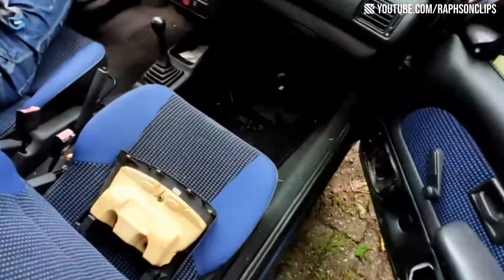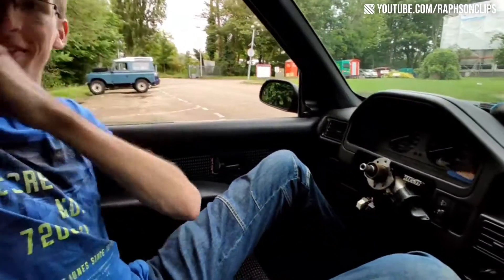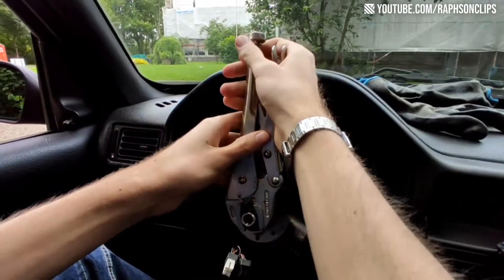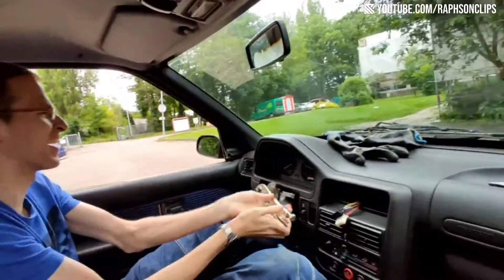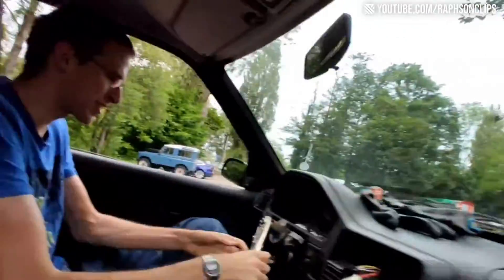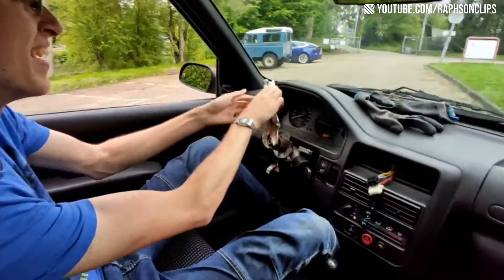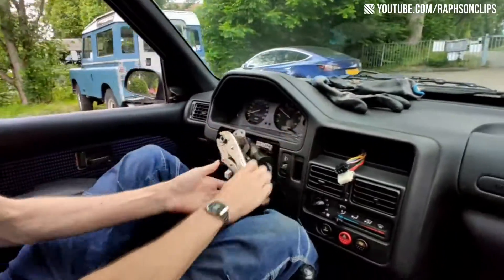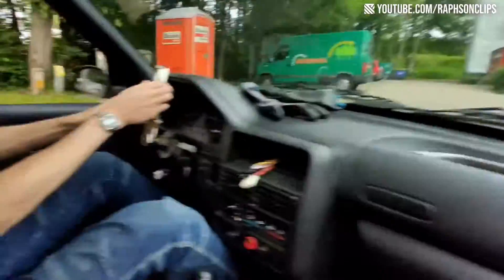Using grip pliers to drive this car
Just another bit of madness that is Raphsons workshop.